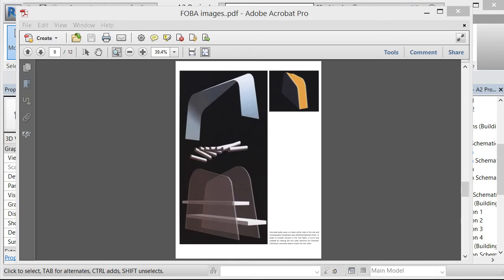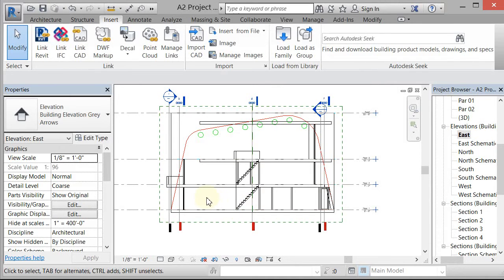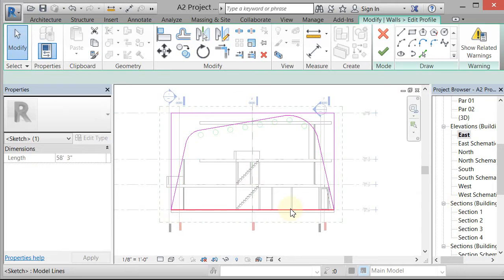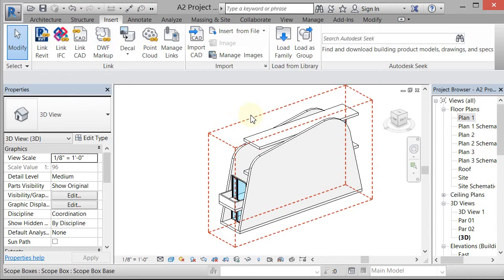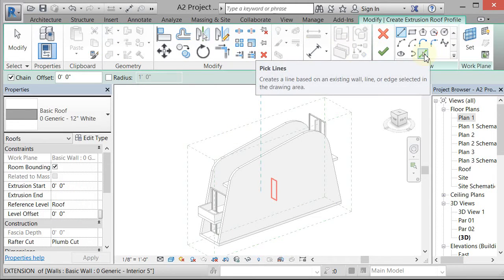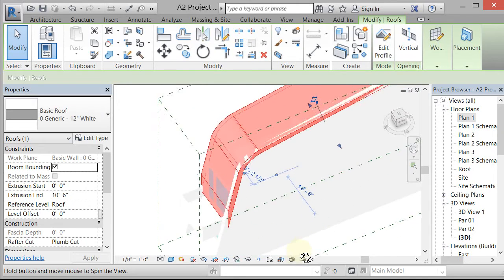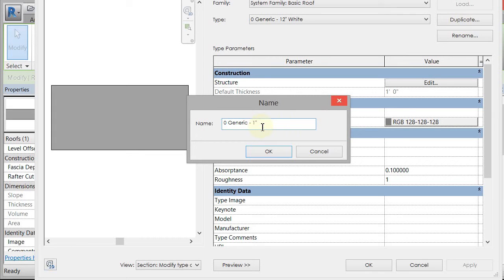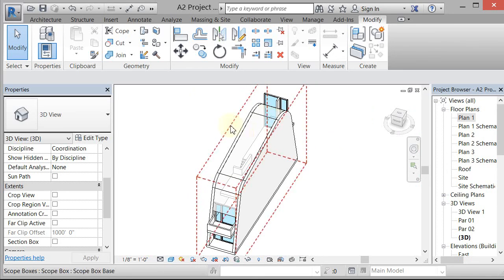Revit Foba Curved Walls Roof by Extrusion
Create Curved Wall Profiles and a Roof by Extrusion